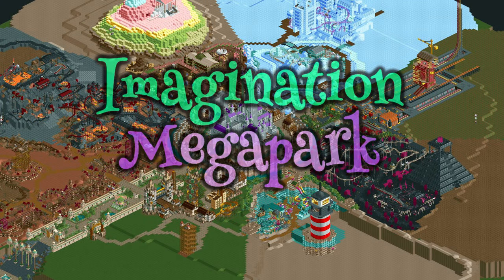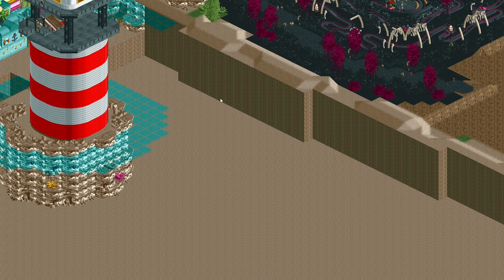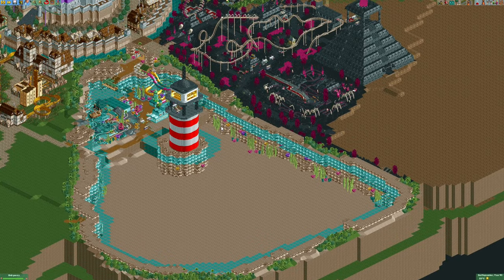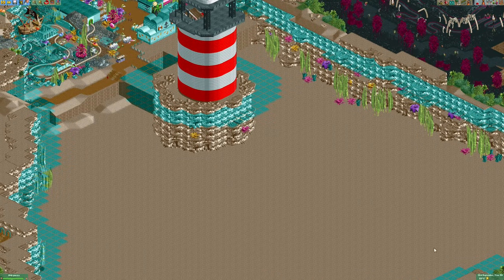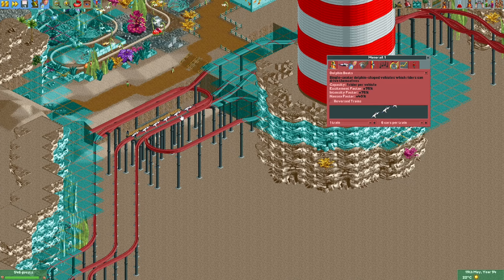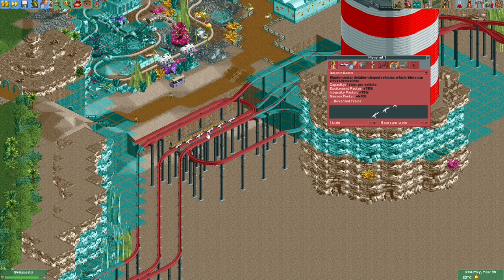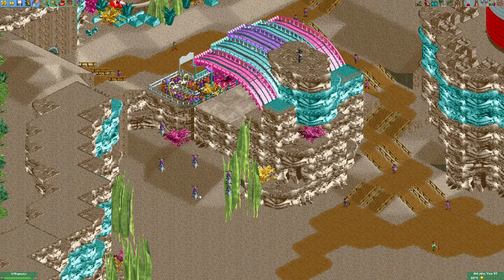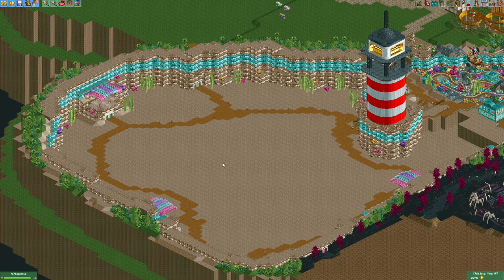Imagination Megapark Episode 27: Dolphin Taxi!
Hey everyone! In this episode of Imagination Megapark I add a new ride to the Subsea Sands area! If's a ride consisting of several flocks of dolphins that carry the guests around on their backs! I used some shoestringing that required multiple tracks, but the result is amazing!

Timestamps:
00:00 Intro
02:05 Walls
05:29 Building the Ride
08:34 Vehicle Editing & Testing
13:45 Station Buildings
15:58 Pathing
17:09 Opening the ride
18:31 Removing the glass panes
20:21 Patrons
20:54 Overview
22:41 A ride on the Dolphin Taxi